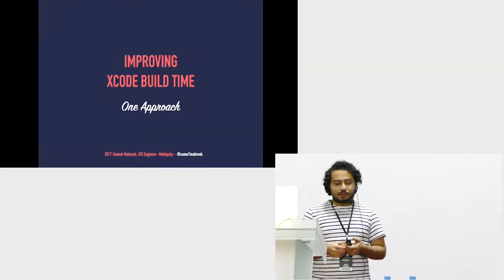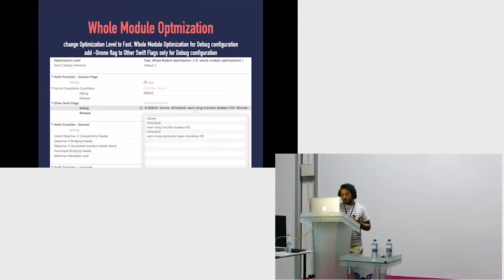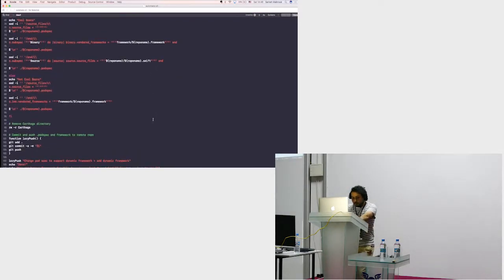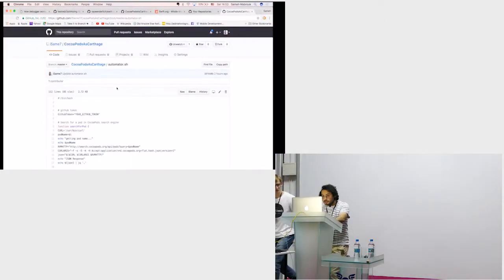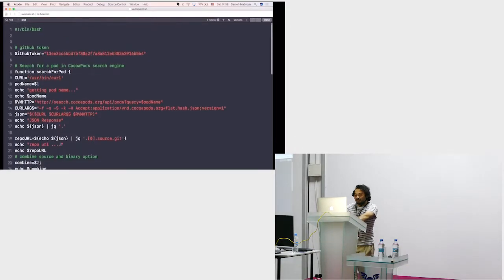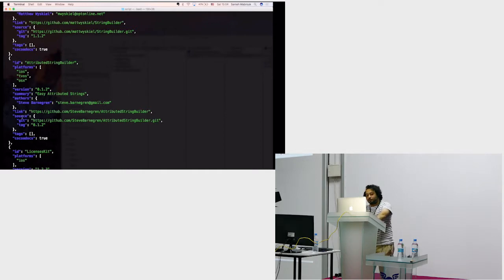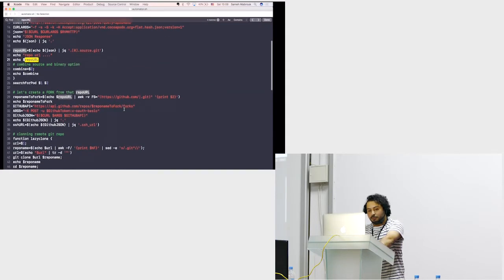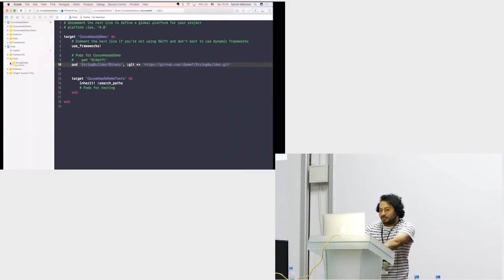Sameh Mabrouk - Improving Xcode build time. 16/12/2017 @ CocoaHeads Kyiv #13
We're proud to announce our speaker - Sameh Mabrouk, iOS Engineer @ Mobiquity! Sameh will share his experience with you for... well, very painful topic for every iOS developer 🙂 And, his topic name is ... "Improving XCode build times".
Sameh will describe few things:
- The problem of relatively high build times with CocoaPods
- How to deal with it
- How to handle it
- What Swift issues may arise while customizing your build process
And, for sure: nocarthage nospm only